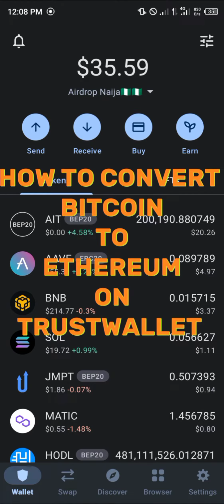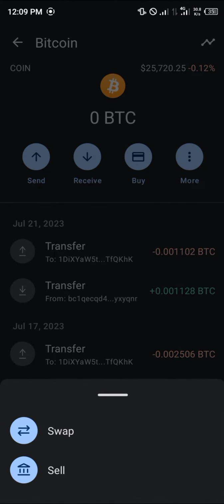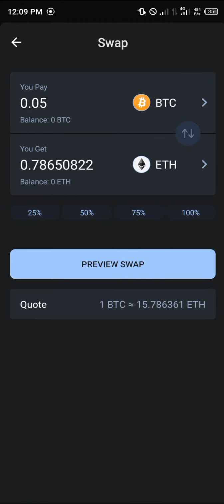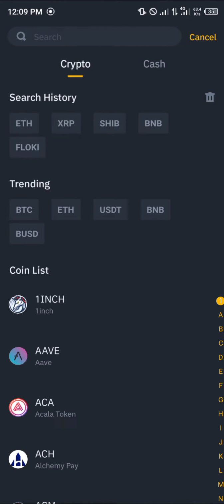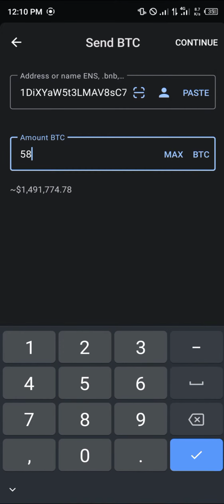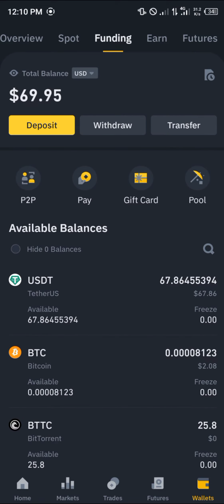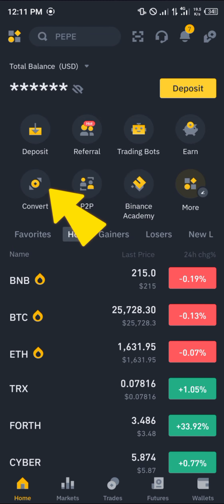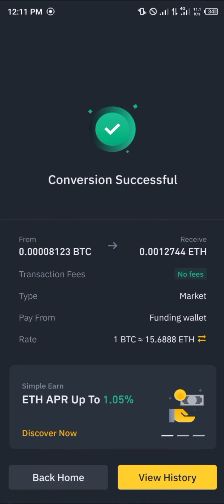How to Convert Bitcoin to Ethereum in Trust Wallet (Step by Step)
In this quick video, I will show you How to Convert Bitcoin to Ethereum in Trust Wallet step by step.

Welcome to our Trust Wallet tutorial where we will show you how to convert Bitcoin to Ethereum easily and efficiently. Whether you're an experienced trader or a beginner in the world of cryptocurrencies, Trust Wallet provides a user-friendly interface for seamless conversions.

In this video, we will guide you through the step-by-step process of converting Bitcoin to Ethereum using Trust Wallet. We will also cover other essential topics such as converting BNB to Ethereum and how to swap BNB to Ethereum on Trust Wallet.

If you prefer watching tutorials in Hindi, you're in luck! We have included instructions specifically for converting BNB to ETH in Trust Wallet in Hindi as well.

Trust Wallet is a secure and decentralized mobile wallet that allows you to manage various cryptocurrencies, including Bitcoin and Ethereum, all in one place. The wallet not only provides a user-friendly experience but also prioritizes the security of your assets.

In addition to converting Bitcoin to Ethereum, we will also demonstrate how to convert Ethereum to BNB on Trust Wallet, as well as convert Bitcoin to USDT within the Trust Wallet environment. With these skills at your disposal, you'll have the flexibility to navigate various crypto conversions with ease.

The process of converting BNB to ETH in Trust Wallet is simple and straightforward. Our tutorial will guide you through the process, ensuring that you can perform these conversions confidently on your own.

Join us in this Trust Wallet tutorial and discover the power of decentralized finance in the palm of your hand. Trust Wallet empowers you to manage and convert cryptocurrencies securely, whenever and wherever you need.

Don't miss out on this opportunity to expand your crypto knowledge and unlock the potential of Trust Wallet. Watch our tutorial now and start converting your Bitcoin to Ethereum effortlessly!

Remember to subscribe to our channel and hit the notification bell to stay updated with our latest tutorials, tips, and tricks on Trust Wallet and other exciting topics in the world of cryptocurrencies.